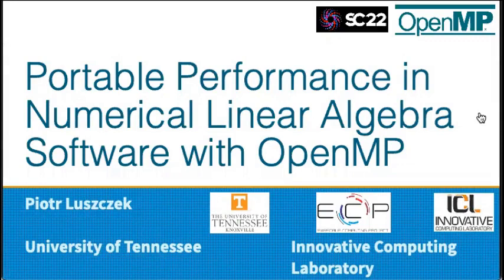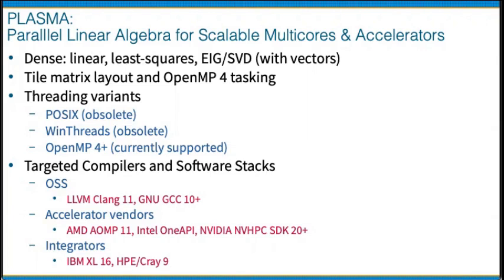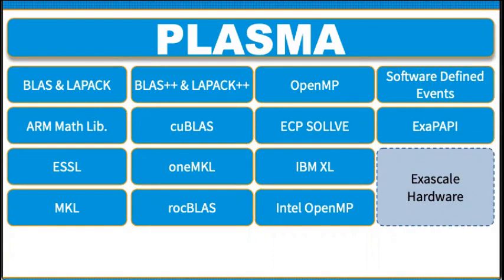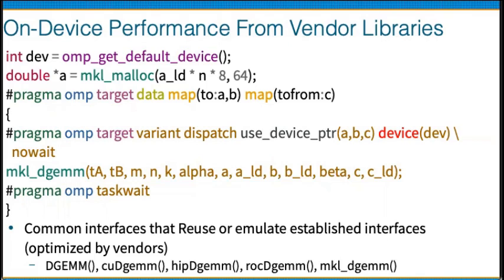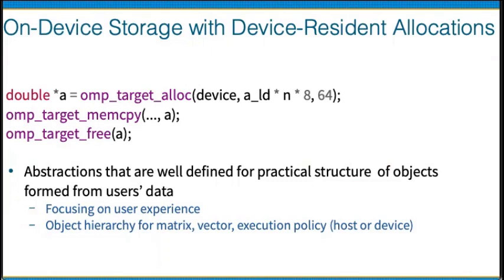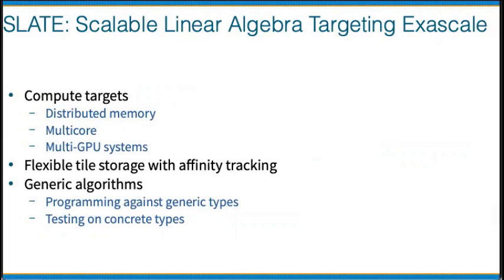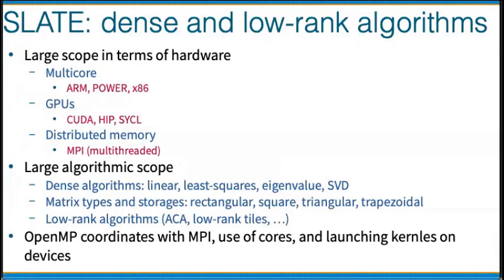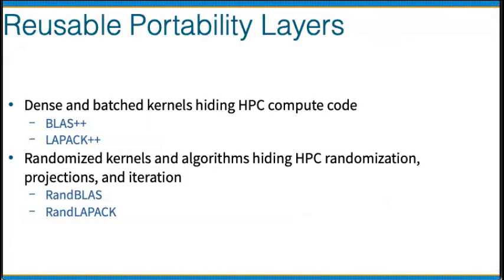Portable performance in numerical linear algebra software with OpenMP, Presented by Piotr Luszczek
OpenMP SC22 Booth Talk, “Portable performance in numerical linear algebra software with OpenMP," presented by Piotr Luszczek (University of Tennessee). Download the PDF of the slides for this talk and find other OpenMP Booth Talks